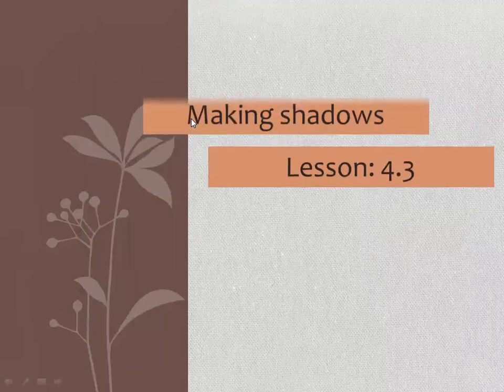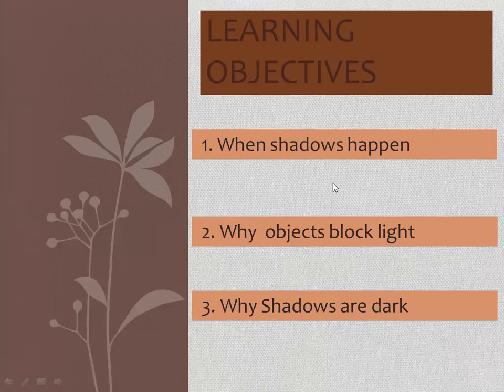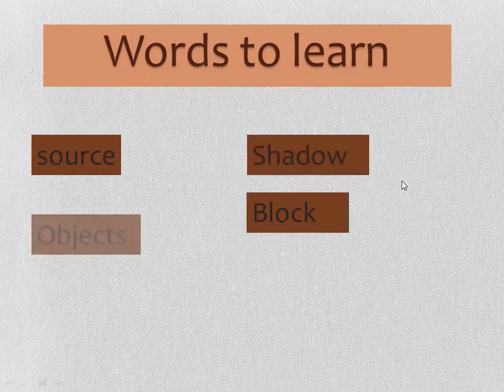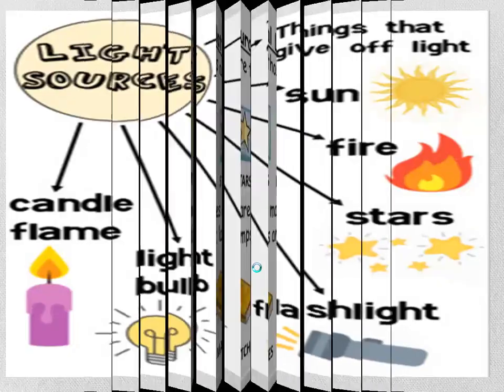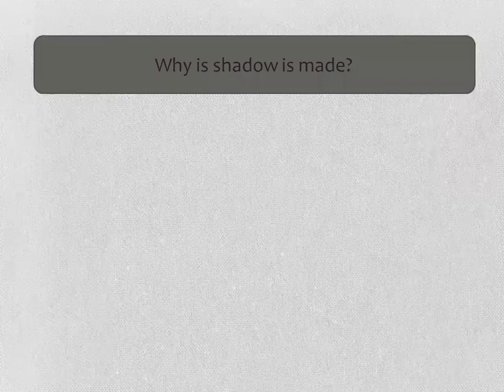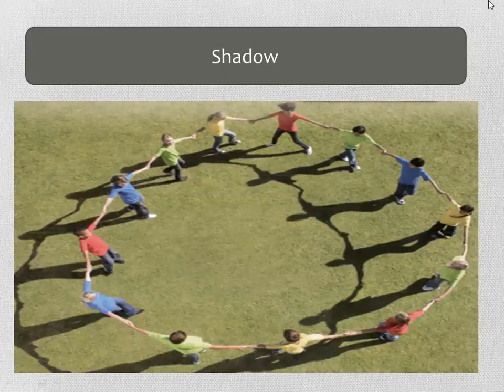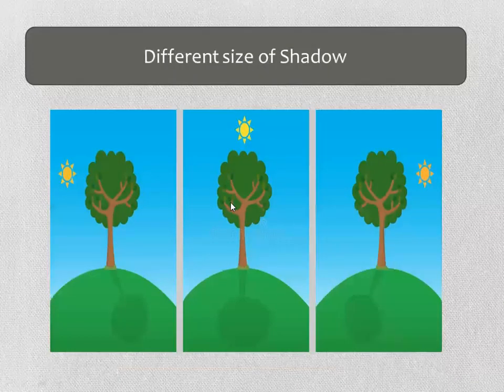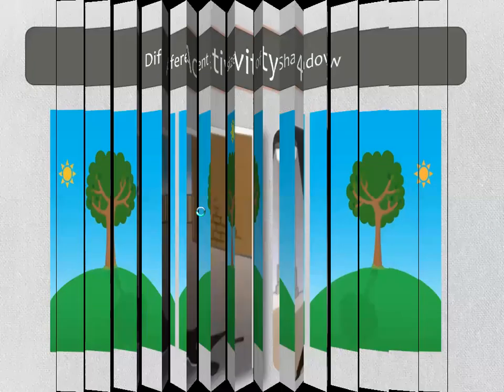Science unit 4 lesson 4.3